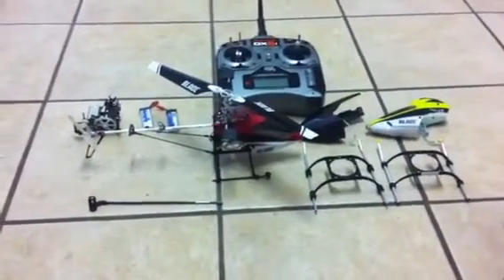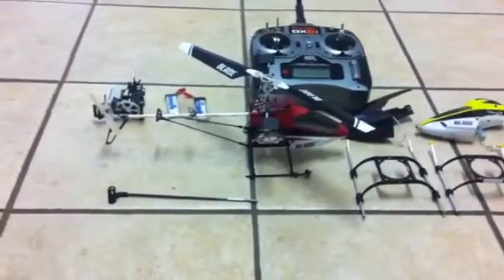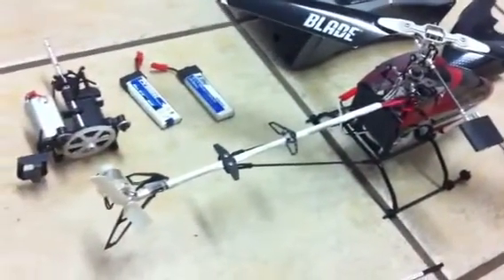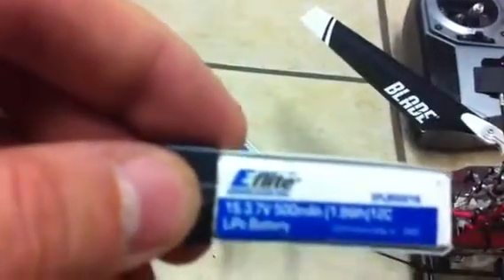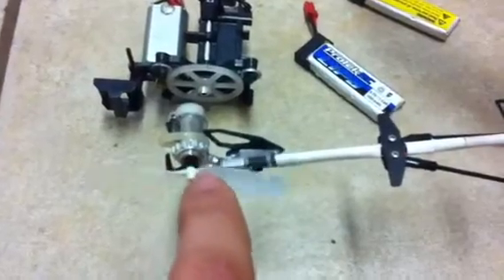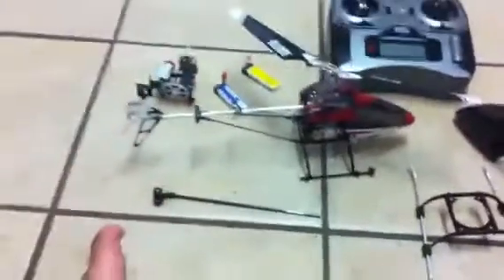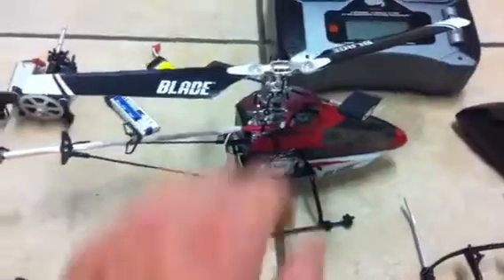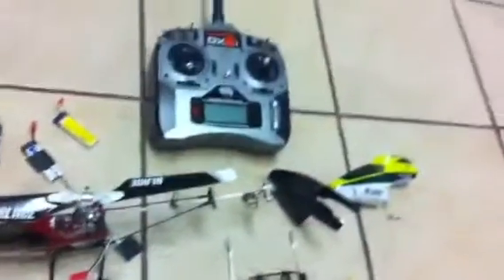Blade 120sr upgraded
Aluminum head, extended tail boom, extreme motor, etc. My next video will show it in flight